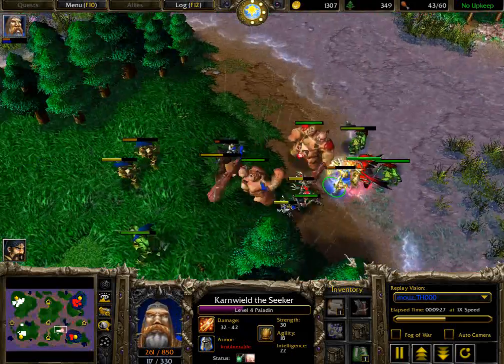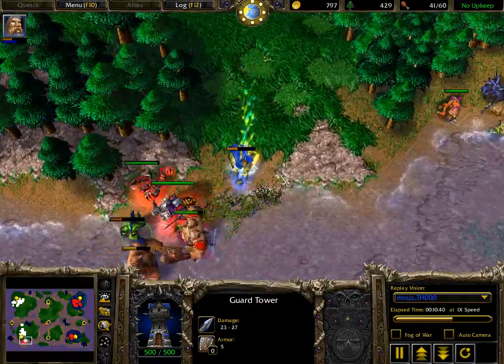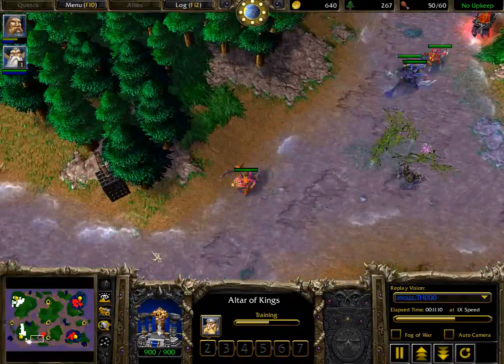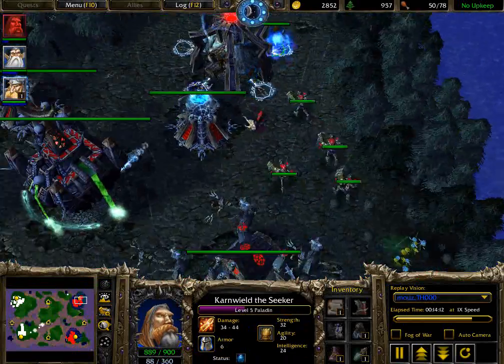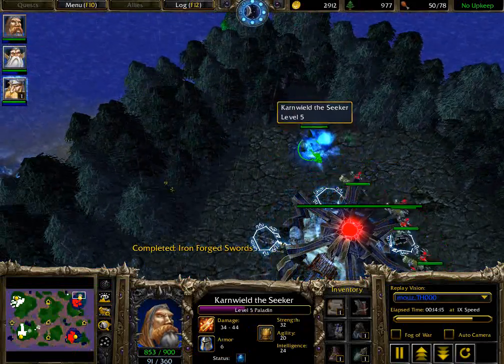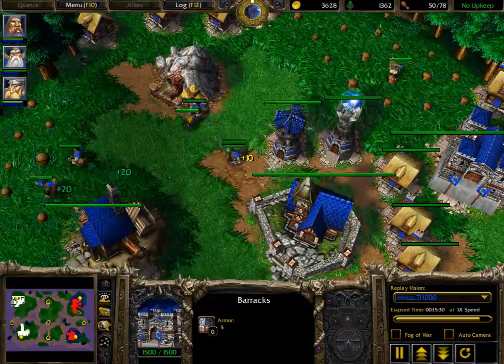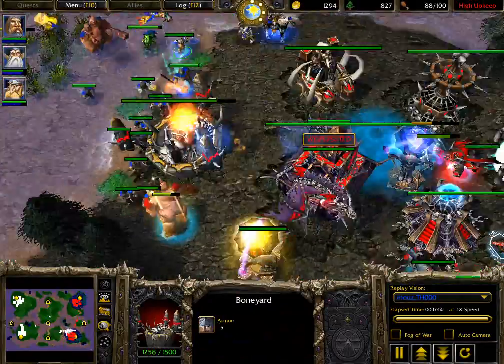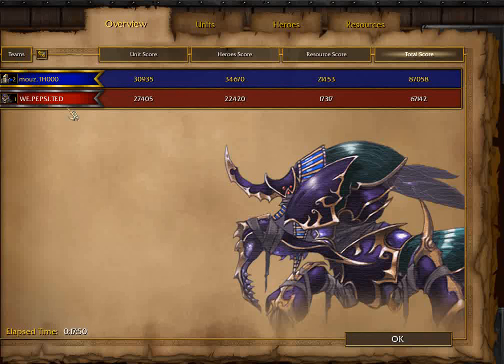Th000 vs Ted on Echo Isle 2of2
Human vs Undead on Echo Isle